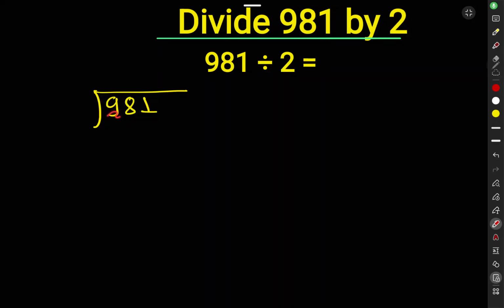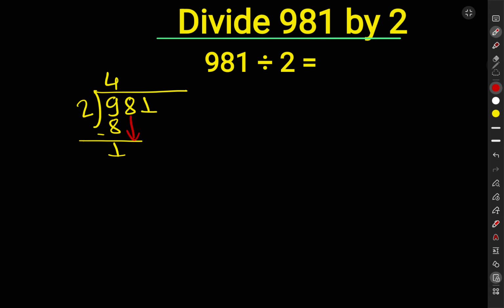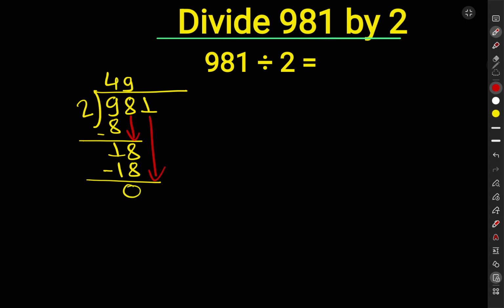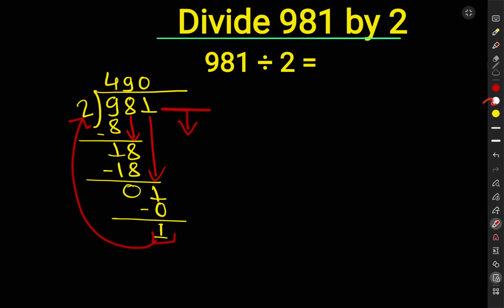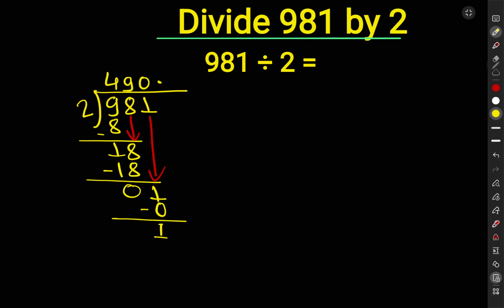981÷2 Divide 981 by 2 - Long division Method